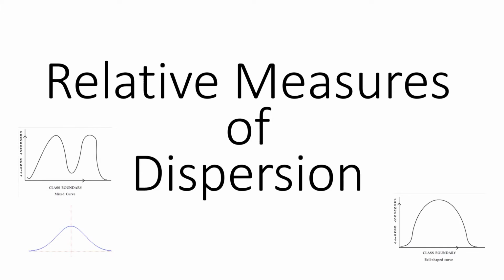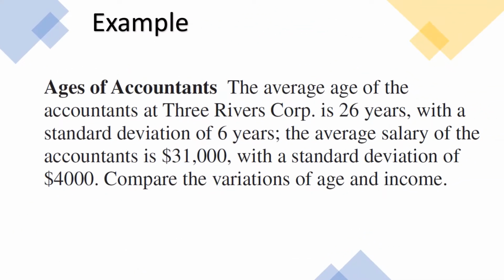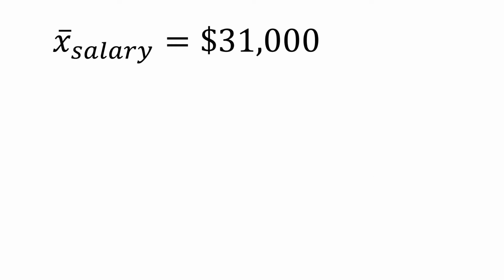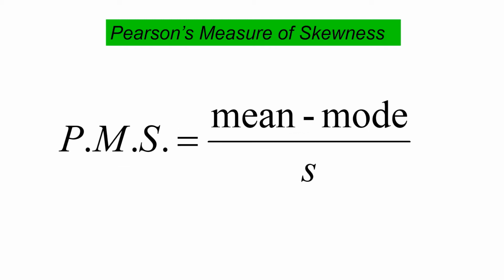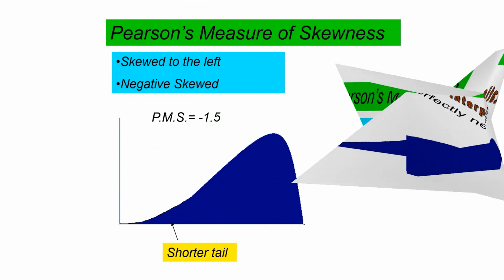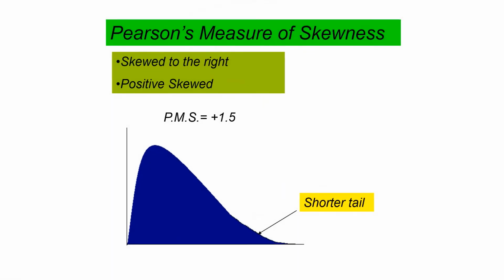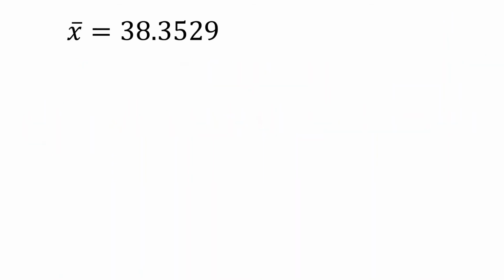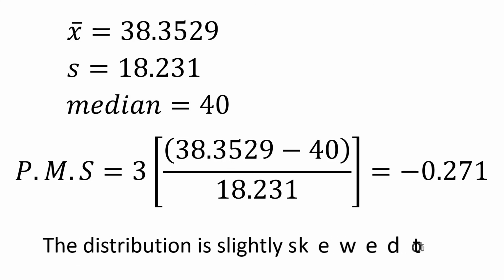STA104 : Coefficient of Variation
How to calculate and use coefficient variation.